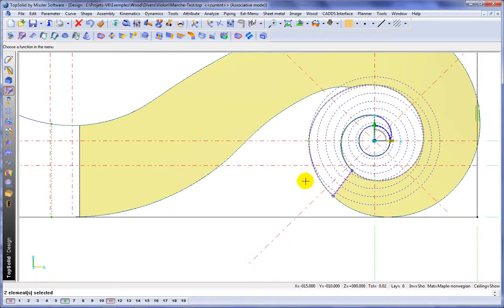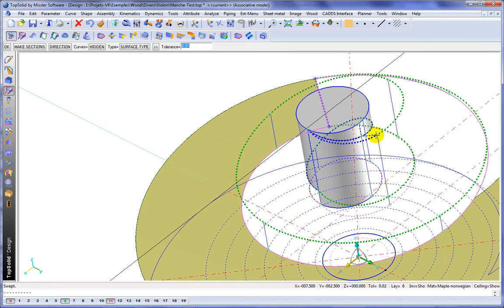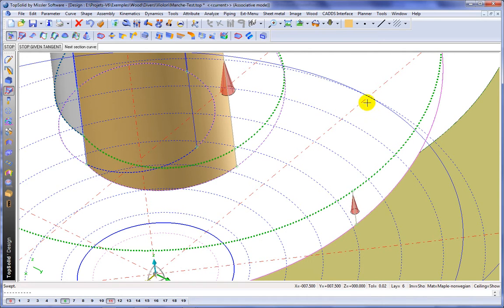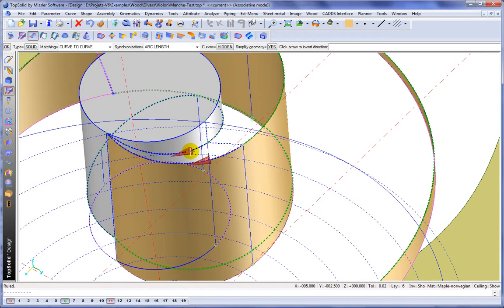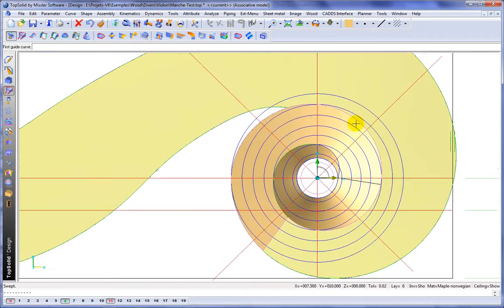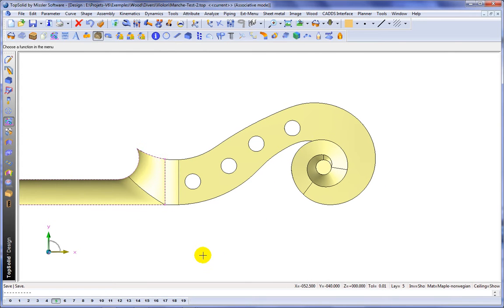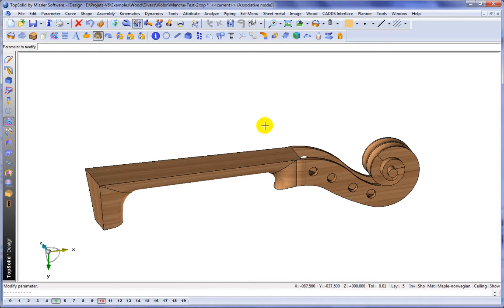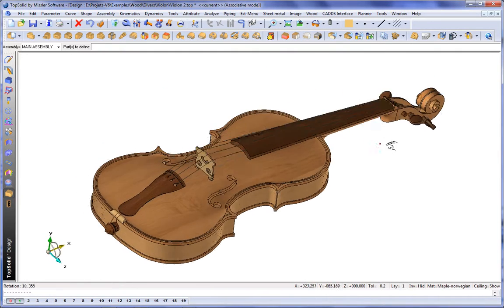TopSolid'Wood: Exact Modeler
Exact modeler allowed create complex shapes